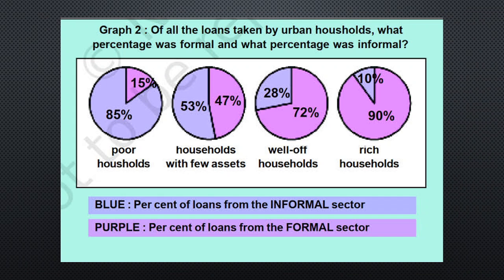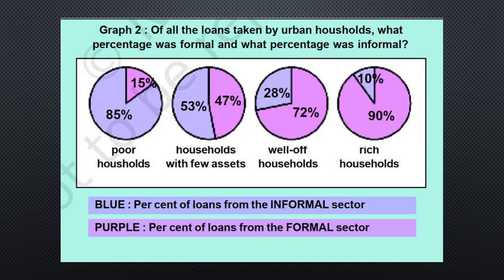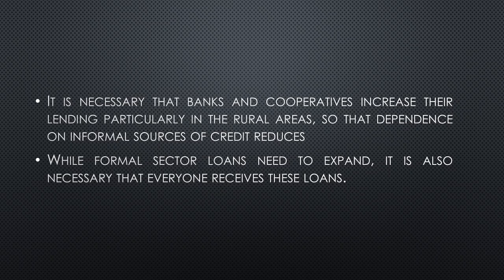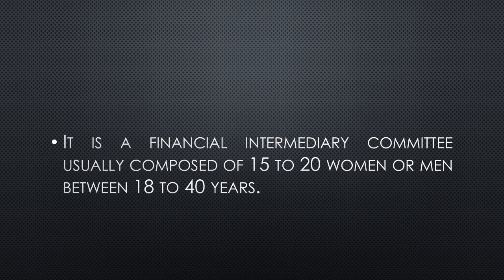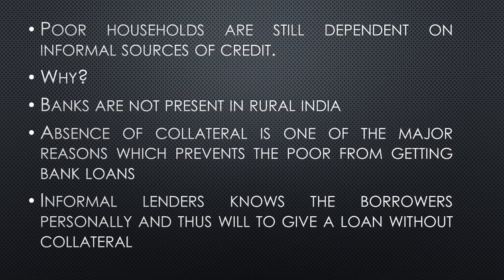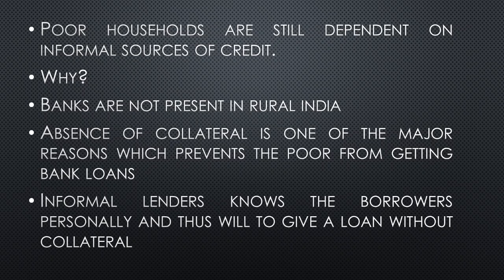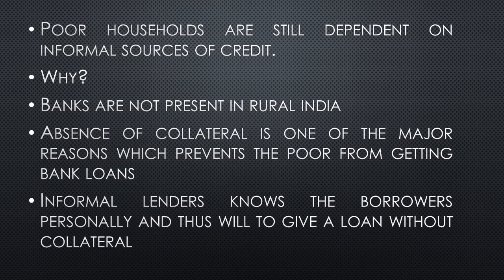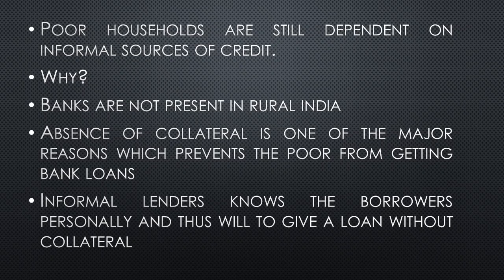Class 10 economics